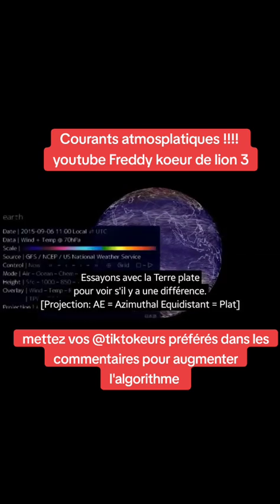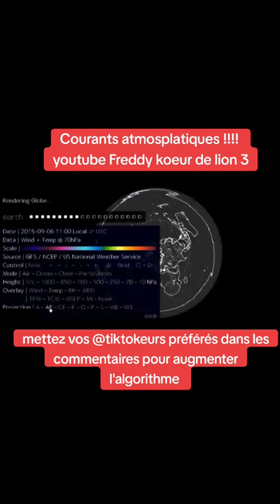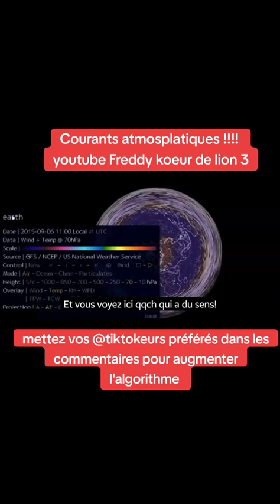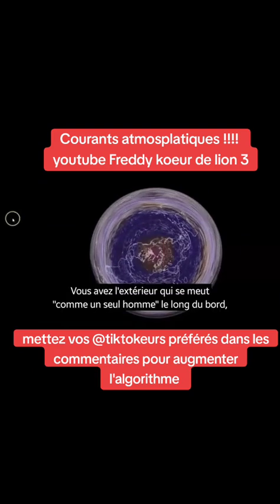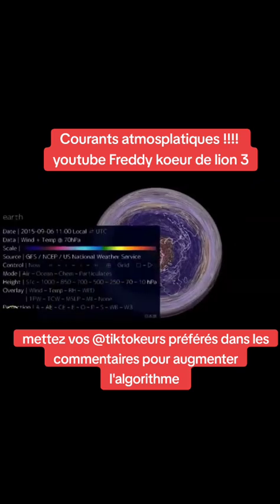Courants atmosplatiques !!!!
pour rejoindre mon discord (site de partage de contenu et de discussion) avec des salons region pour cree un contact en vrai. cliquez

Yo La Vrai Rebel Lion. Pensez au pouce, aux partages et aux commentaires apres le lives svp

Freddy koeur de lion 4 :    / @freddykoeurdelion4708

Freddy Koeur De Lion 3:    / @freddykoeurdelion3157

Freddy koeur de lion 2:    / @freddykoeurdelion2

Freddy Koeur de Lion:    / @freddykoeurdelion8030

Ali Mage    / @alimage_p1000

AlexCentrique:    / alexcentrique

 Marc Ban du Firmament:    / @marc.ban.du.firmament

kaiser .S:    / @kaiser.s8240

fetouh chaib:    / @fetouhchaib4889

QUÉBEC FLAT:    / @quebecflat6137

Pat butbar:    / @patbutbar7169

prune de prune:    / chaîne

E den:    / @eden751

Graffy Many:    / @graffymany

Joshua Nowicki:    / @joshuanowicki6395

Dan Dixxon:    / @dandixxon8324

Sortez de la Matrice, la chaîne de Vahine:    / @lachainedevahine